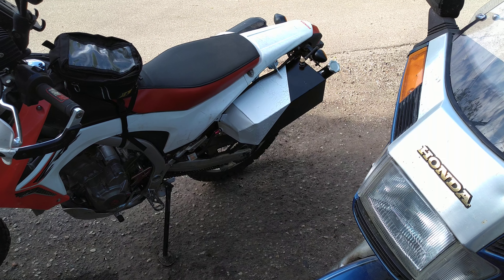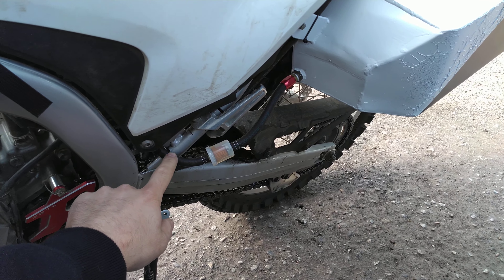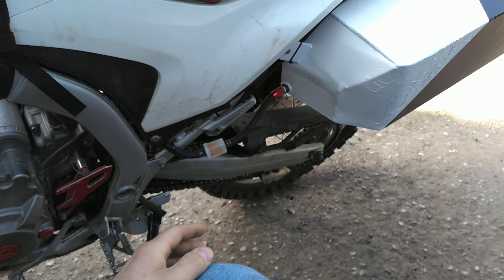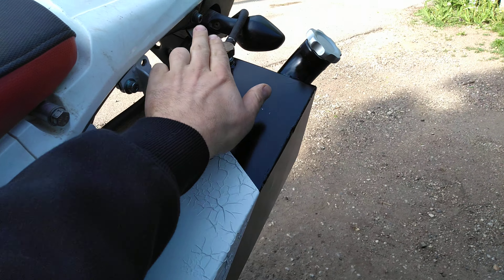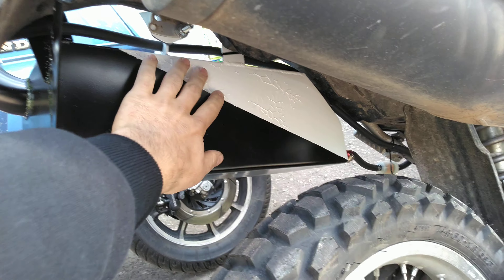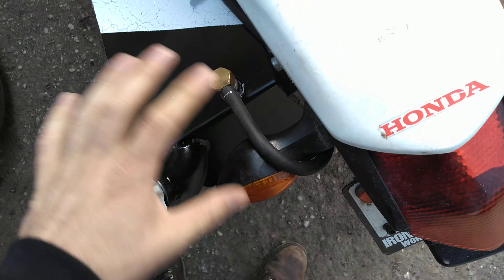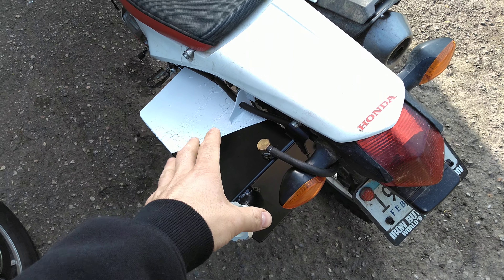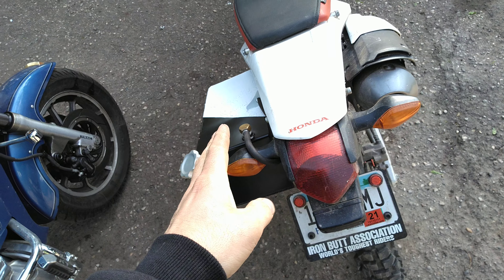CRF250L Auxiliary Fuel Tank